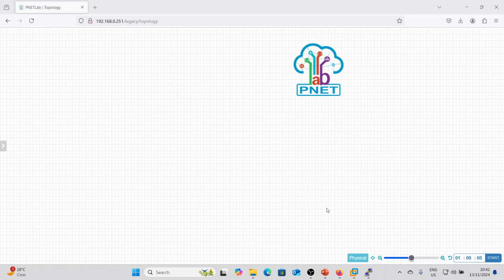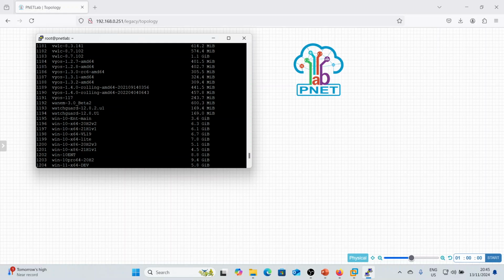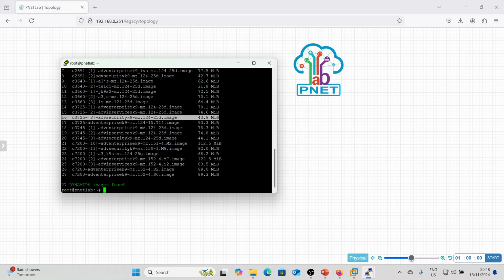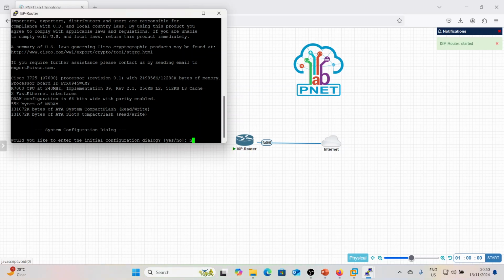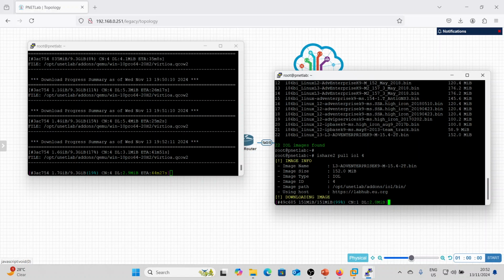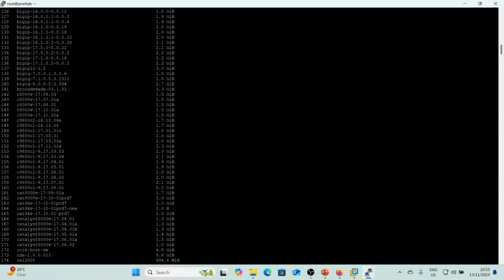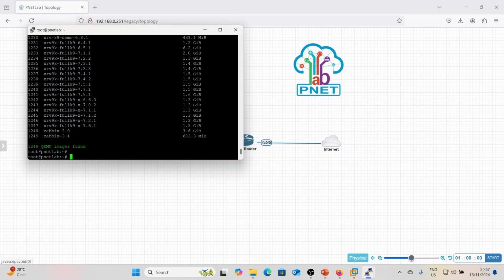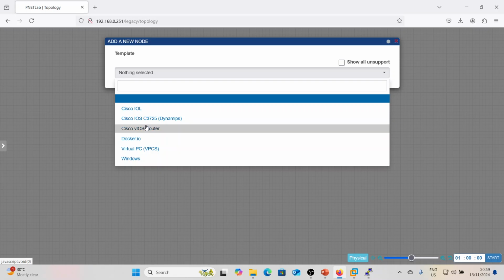17 Testing PnetLab and iShare2 Lab